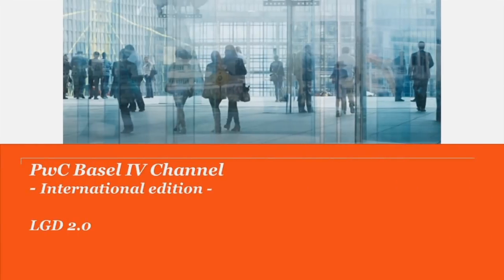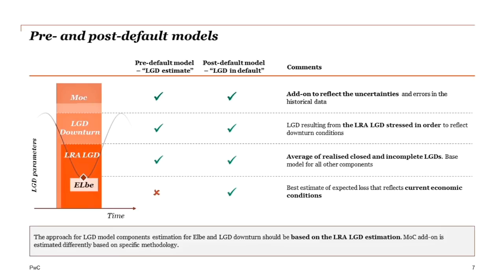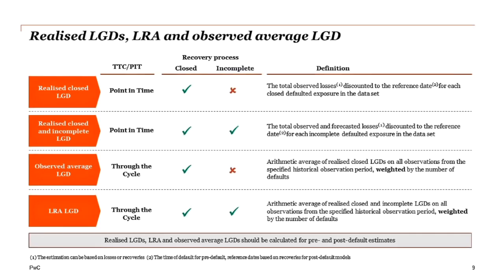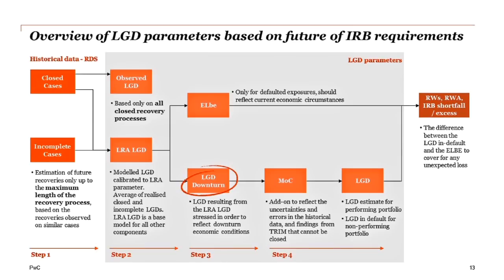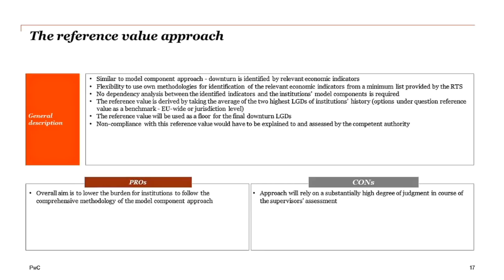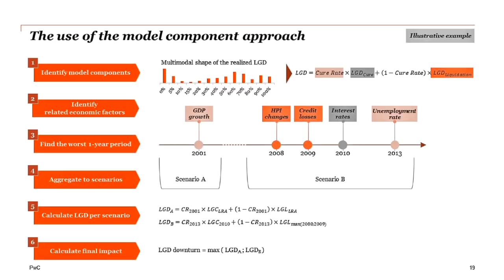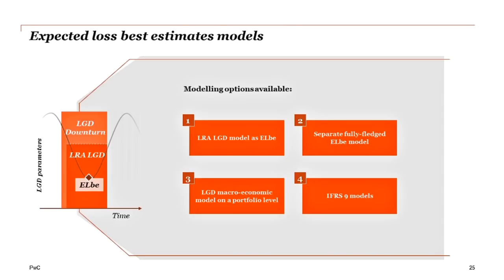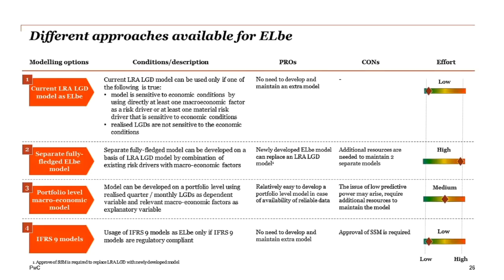International Basel IV-Channel, Special Edition LGD 2.0, 09.05.2018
Topic:
International Basel IV Channel, Special Edition LGD 2.0

Overview of LGD parameters based on future of IRB requirements and discussion of  interesting aspects of the new requirements of the LGD parameters.

Experts:

Martin Neisen
Partner, PwC FS Regulatory Management
Global Basel IV Leader

Elizaveta Kondrashova
Manager, PwC FS Regulatory Management

Kaan Aksel
Director, PwC FS Regulatory Management